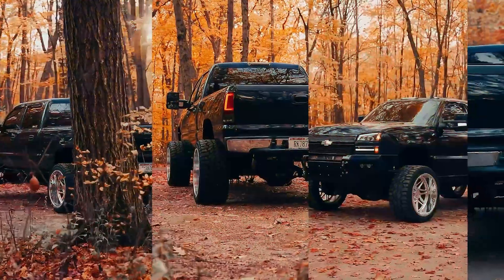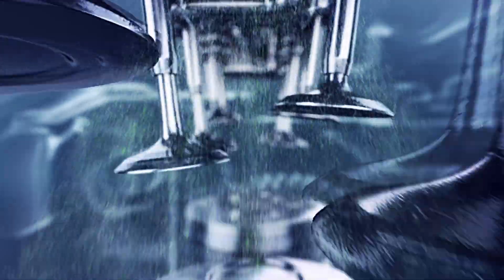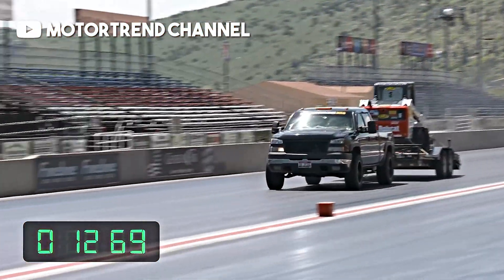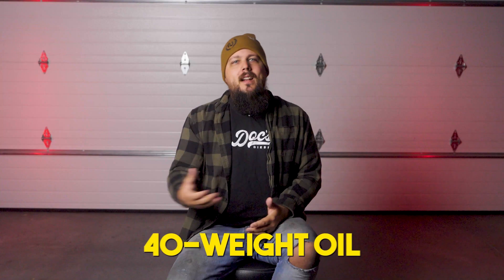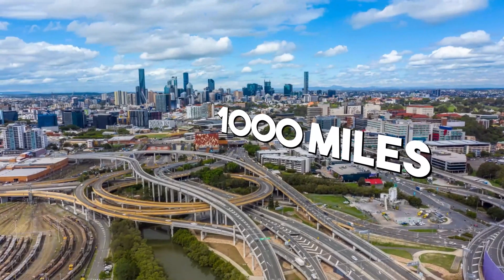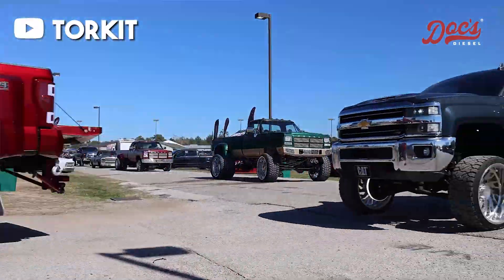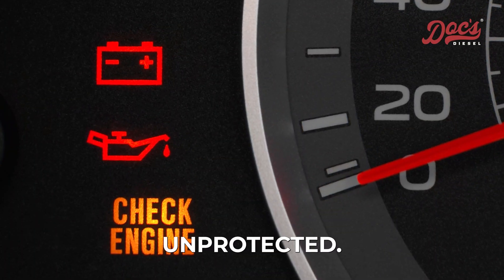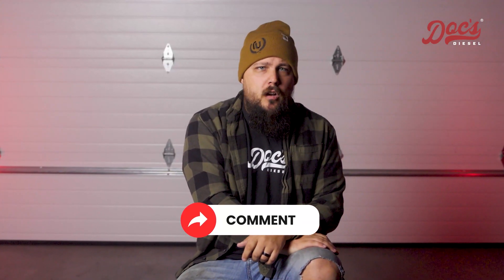What Is Engine Oil Weight?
💪 Protect your truck and your wallet—visit DocsDiesel.com today!

Understanding engine oil weight is one of the most important things you can do to keep your diesel truck running smoothly. In this video, Dustin, aka Dusti_LBZ, breaks down everything you need to know about engine oil weight and viscosity, what those numbers like 15W-40 and 5W-30 actually mean, and why choosing the right oil for your truck is absolutely critical.

Dustin explains how oil weight impacts your truck’s performance, protects your engine, and ensures smooth operation in extreme conditions—whether you’re starting up in freezing temperatures or towing heavy loads in the summer heat. Plus, he dives into the common mistakes diesel owners make when they use the wrong oil and how it can lead to costly repairs and engine damage.

Looking for the best oil to keep your diesel running strong? Doc’s Diesel has you covered with high-quality oils and filters that are third-party tested to meet or exceed OEM standards. From extreme cold starts to hauling in the heat, their products are built to protect your engine and give you peace of mind.

0:00 - Intro
0:38 - What Is Engine Oil Weight?
1:34 - What Is Oil Viscosity?
3:14 - What Happens If You Have The Wrong Engine Oil Weight?
4:08 - How To Choose The Right Engine Oil Weight?
5:00 - Why You Would Want Doc's Diesel